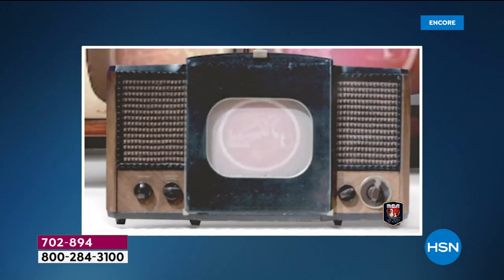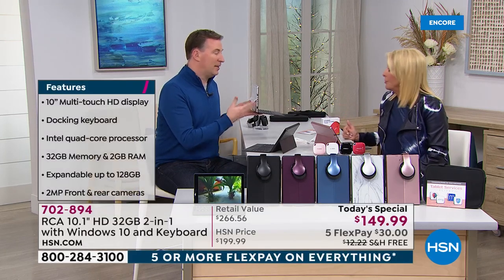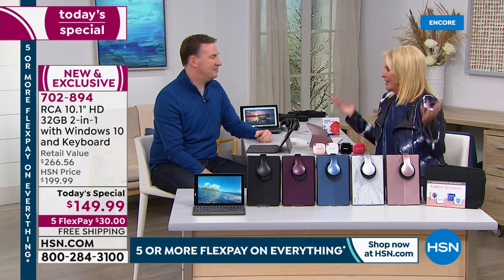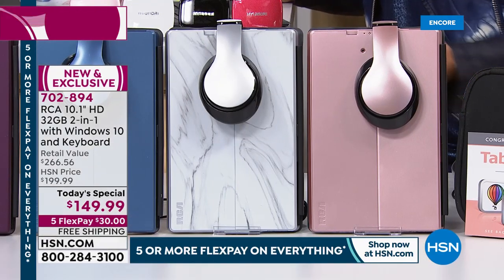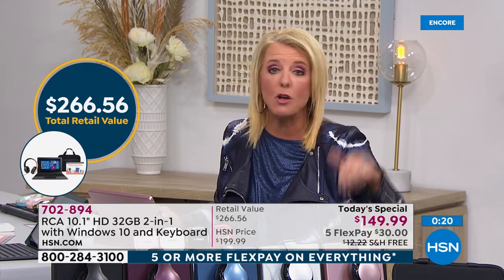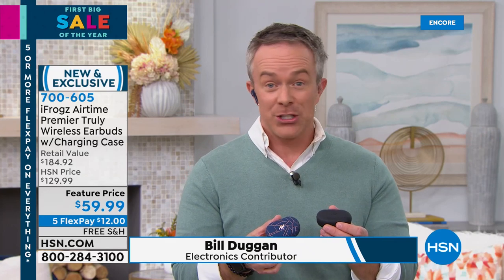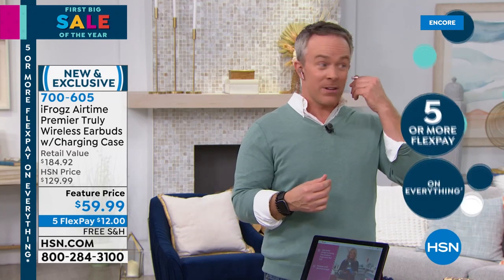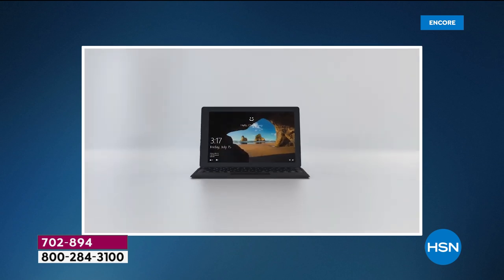HSN | Electronic Connection 01.17.2020 - 02 AM